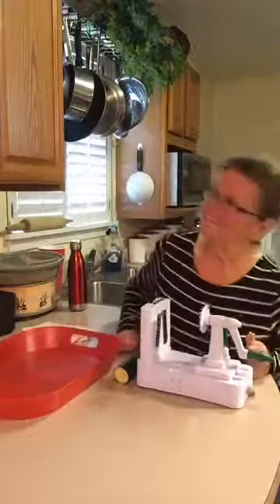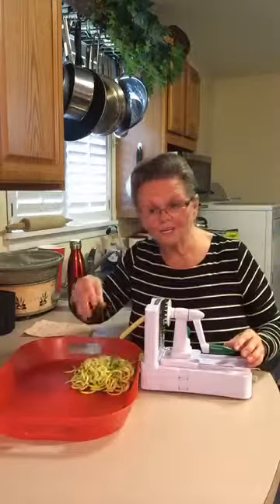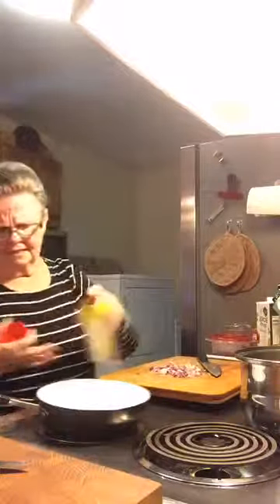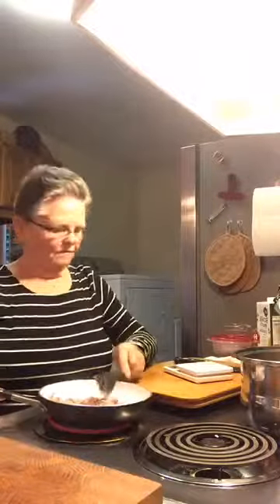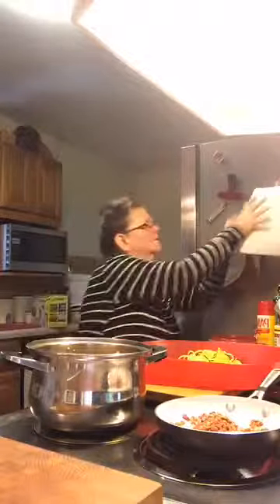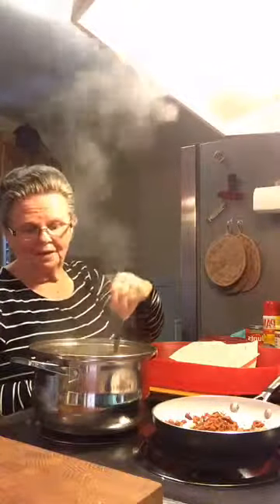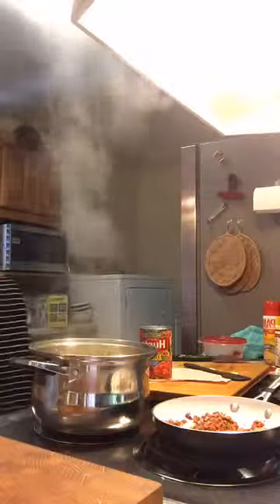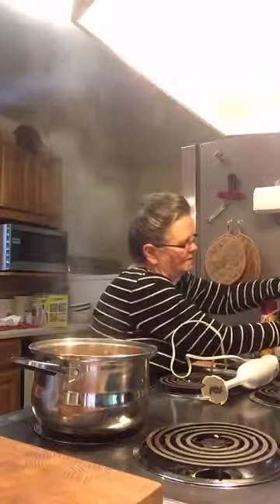Brenda's Kitchen #6 Zucchini Kale Soup